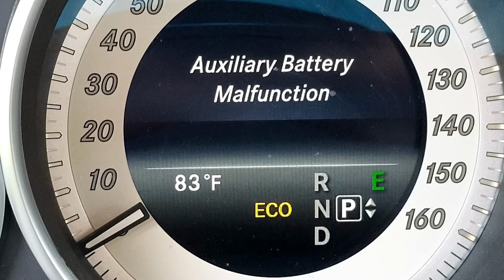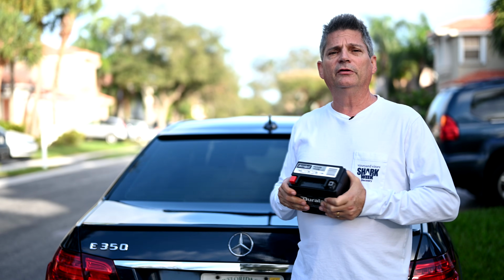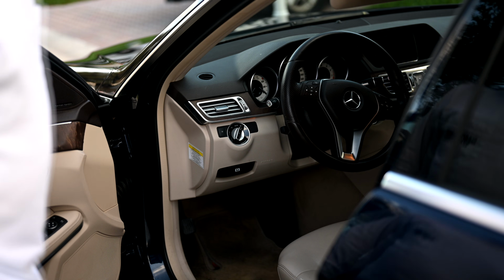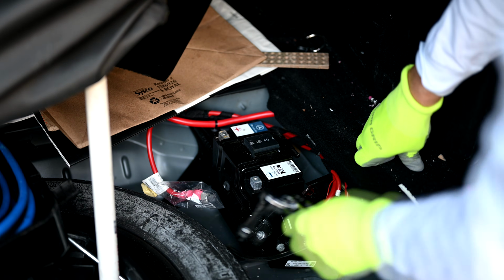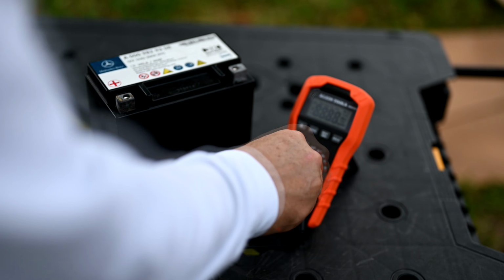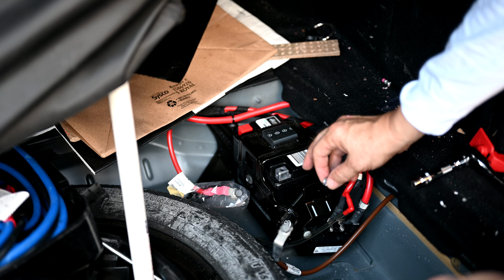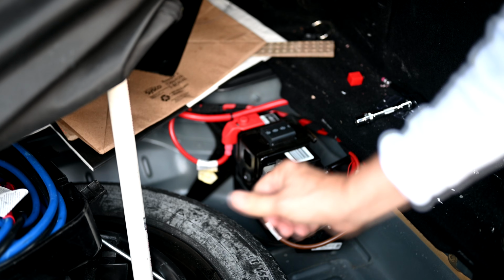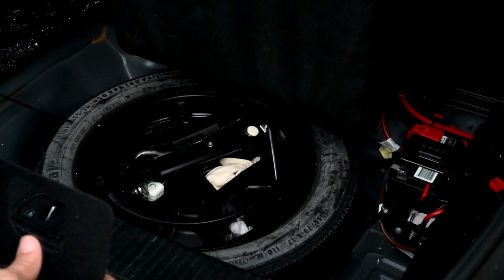Auxiliary Battery Malfunction: Mercedes E Class W212 Replace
Did you get the dreaded "Auxiliary Battery Malfunction" alert in your vehicles instrument cluster screen? In this DIY how to video, we'll show you how to locate your Mercedes auxiliary battery and how to replace your auxiliary battery for Mercedes Benz after you get the auxiliary battery malfunction Mercedes Benz alert.

Mercedes auxiliary battery malfunction E350 (W212)

Our advice here should work for most cars that have an auxilairy batter installed, and should still be a good guide for your auxiliary battery replacement. It's all a matter of knowing where your auxiliary battery is installed in your car. In the case of this 2014 Mercedes E350 (W212), we show you the Mercedes auxiliary battery location, plus we show you 2 other possible Mercedes auxiliary battery location spots.

✅ Bosch Automotive S6590B Lead Acid Battery AGM Type
✅ Mercedes-Benz Genuine OEM Auxiliary Battery
✅ Klein Tools MM400 Multimeter, Auto Ranging Digital Electrical Tester
✅ DEWALT DWMT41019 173PC Mechanics Tool Set
✅ DEWALT DEWALT DWST11556 Express Folding Workbench

Auxiliary battery function Mercedes

It doe snot matter if you have an auxiliary battery malfunction s550, or an auxiliary battery malfunction e350, it is essentially the same failure mode of your Mercedes auxiliary battery. The purpose of the auxiliary battery is to backup certain systems of your car, and in the case of the Mercedes Benz w212, and other Mercedes models with auxiliary batteries, they supply power to the ECO mode system, which allows your gas motor to shut off while your foot is on the brake during traffic lights. Your Mercedes-Benz w212 auxiliary battery also provides power for the hold function on your brakes.

Auxiliary battery replacement Mercedes W212 models and more

For some Mercedes owners, just finding where the auxiliary battery is located in their model is have the battle, and some have full sized motorcycle type batteries, while other Mercedes models have auxiliary batteries the size of a chuck of fudge. The three likely locations for your Mercedes auxiliary battery are the trunk for the Mercedes W212, which is another name for the Mercedes E350 models of a certain model year. Another location for your Mercedes auxiliary battery is inside the far left driver's side dash panel, and way up under the front passenger side lower dashboard behind the floor carpeting. The Mercedes auxiliary battery replacement is quite simple, you just have to unscrew the power leads connected to the auxiliary battery, and replace it with a new Mercedes auxiliary battery.